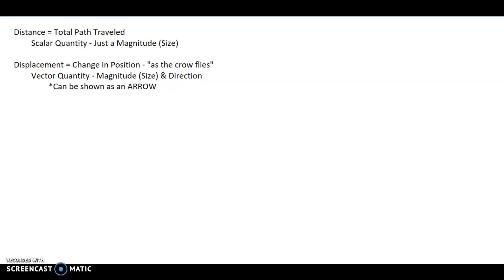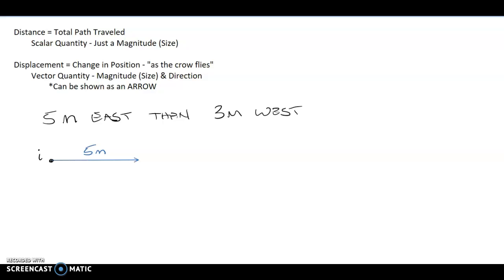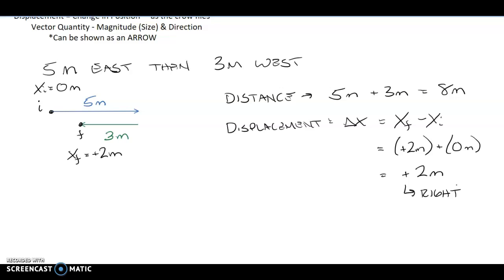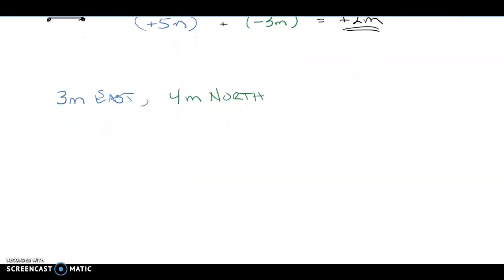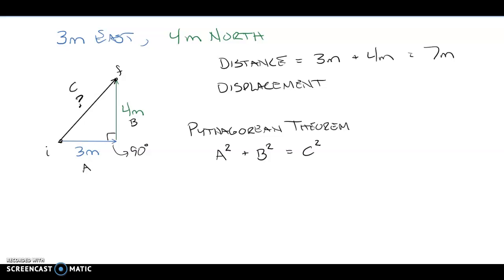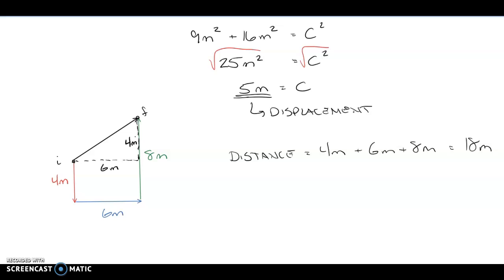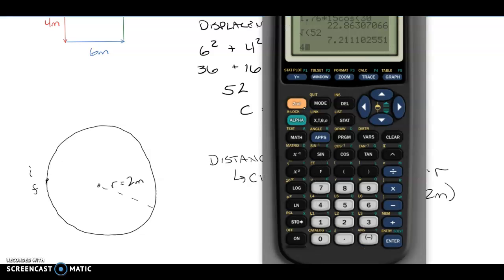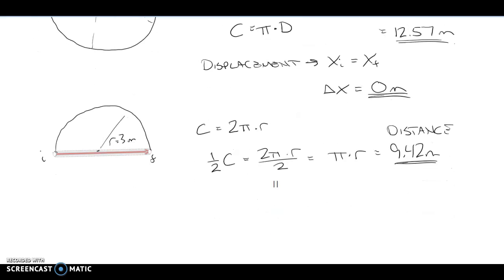Distance vs Displacement